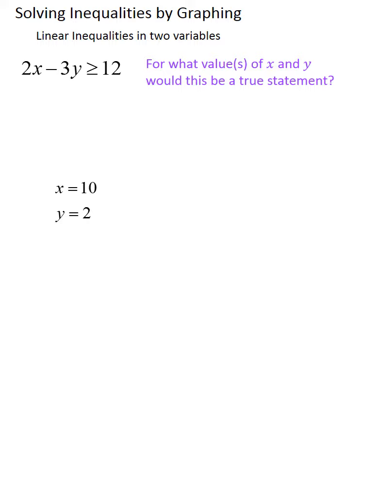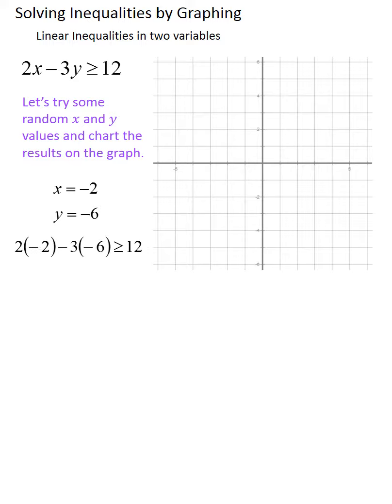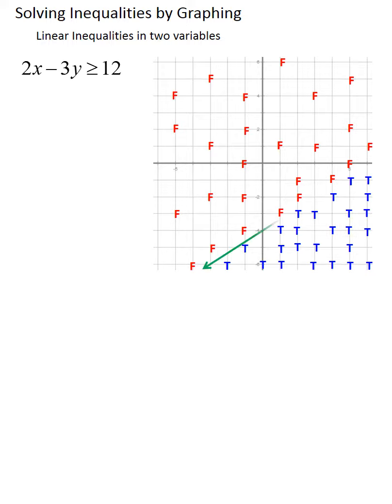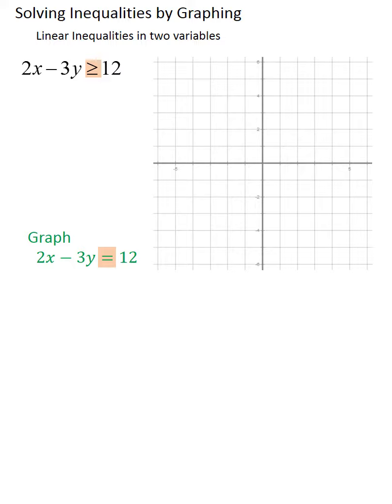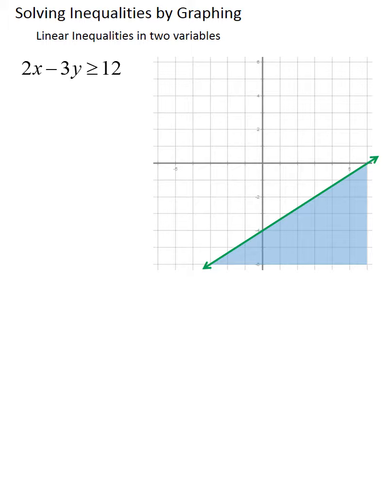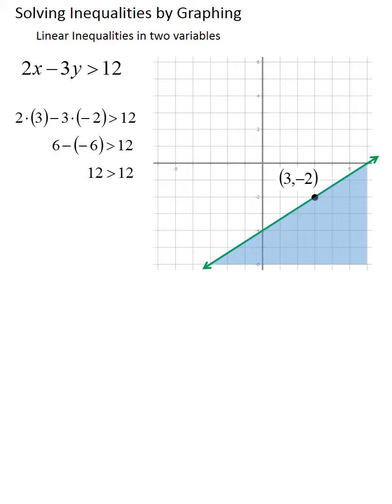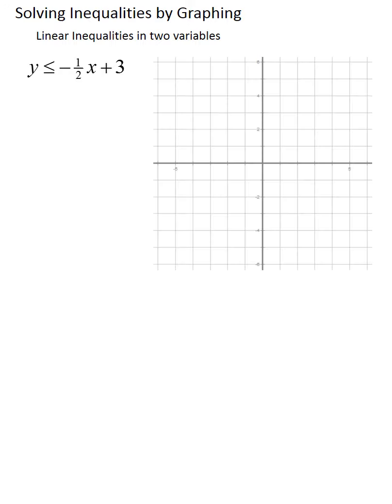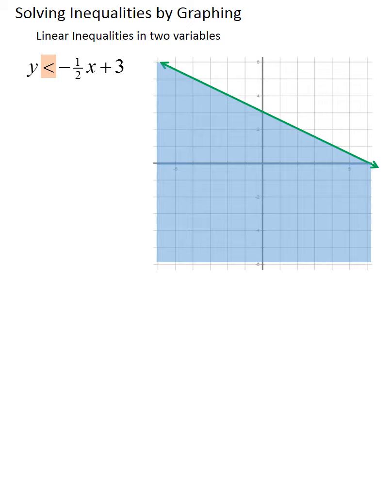linear inequalities in two variables